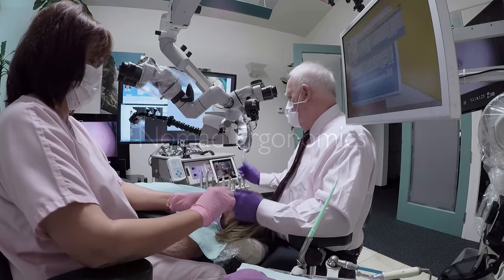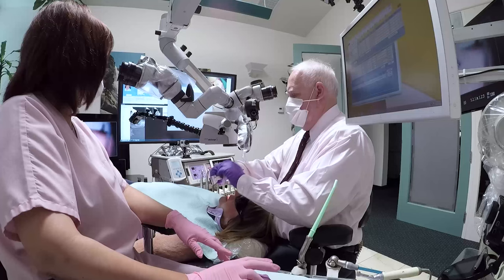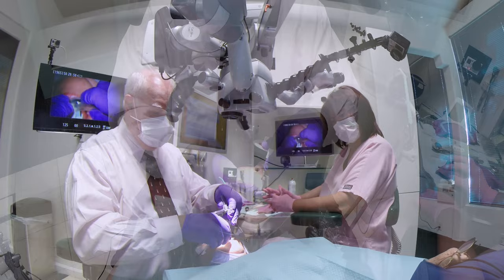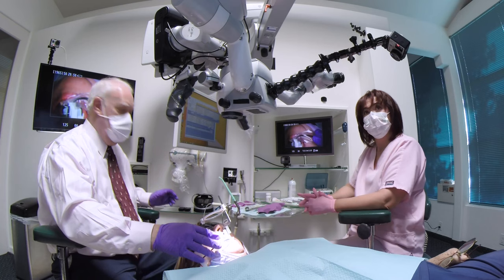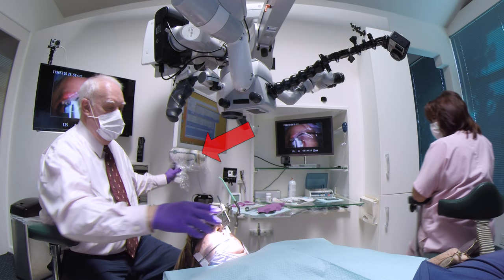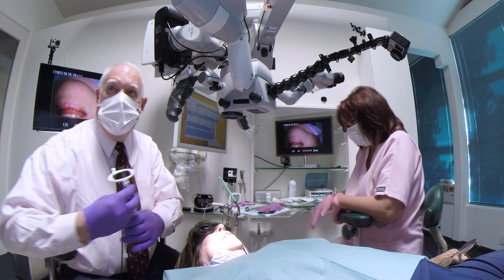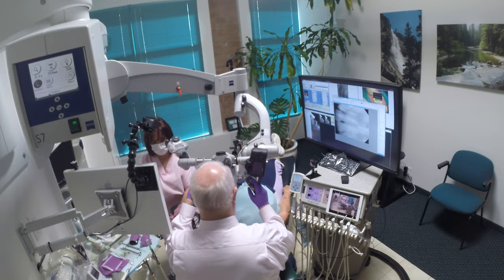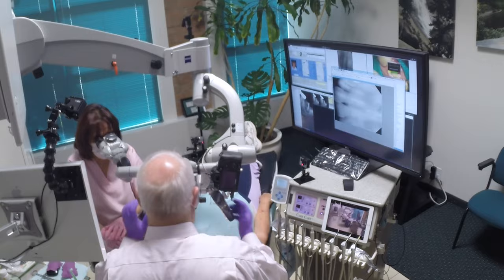Taking an xray 2k